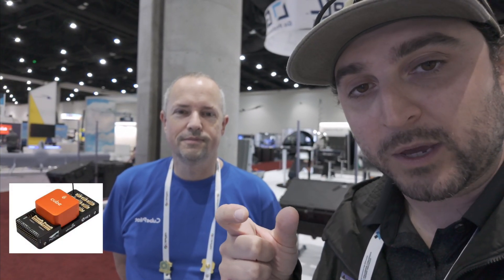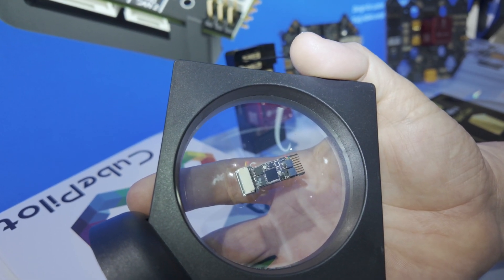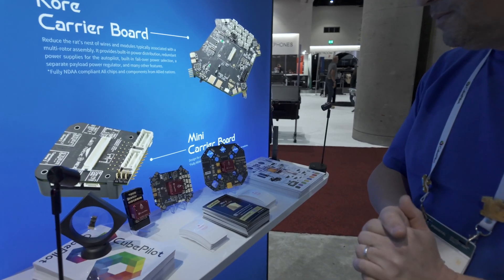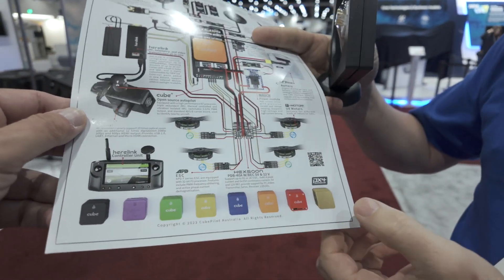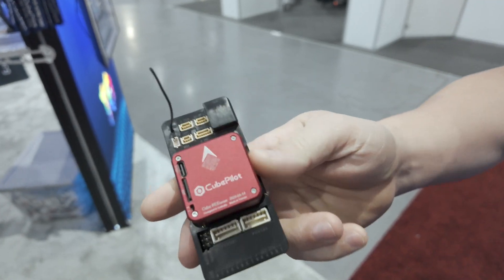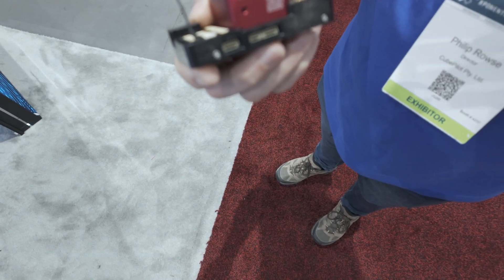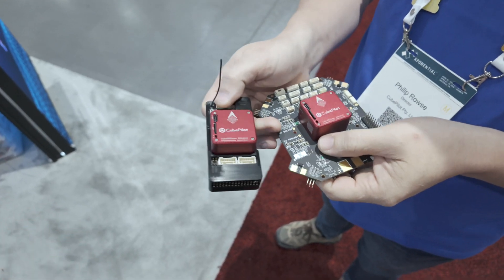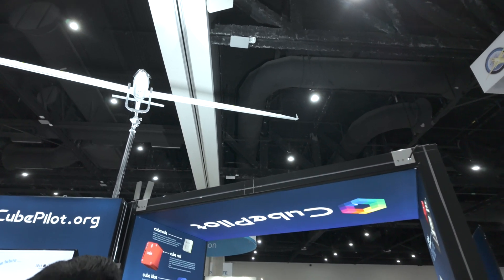XPO24: CubePilot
CubePilot CEO and founder, Philip Rowse, gives us a sneak peak of their new offerings:

- CubeNode
- Red Cube
- Herelink 2